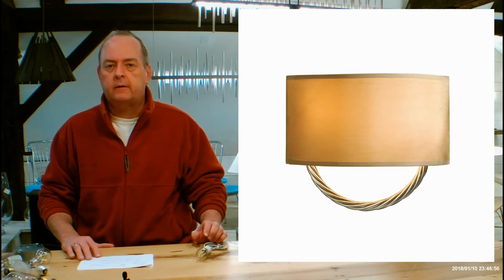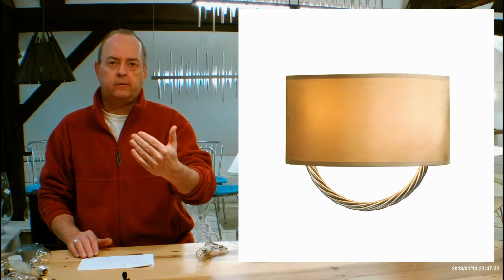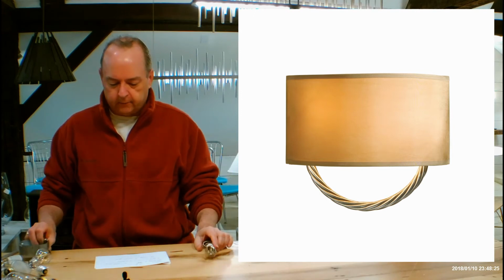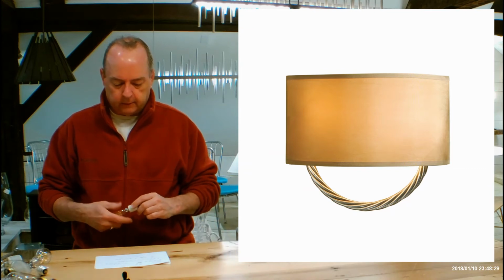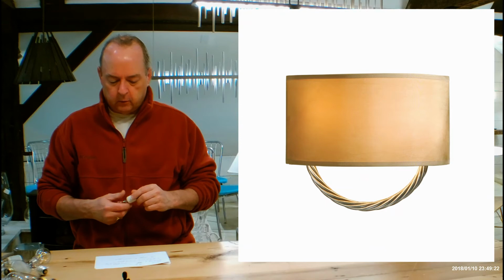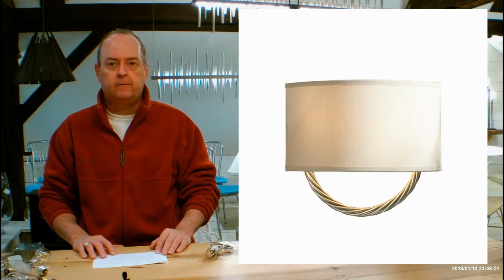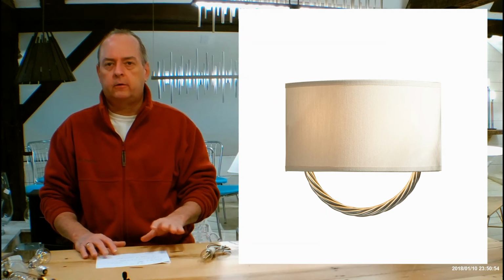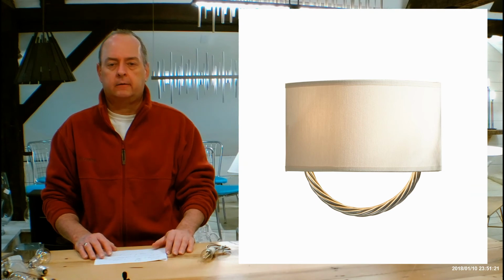Hubbardton Forge Cavo Sconce 205963